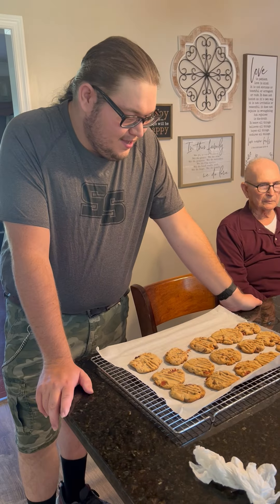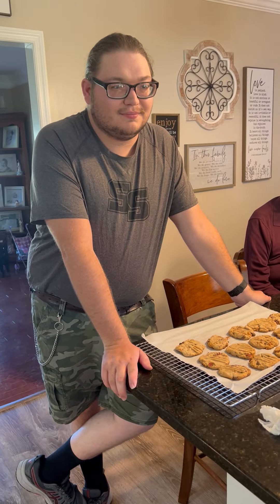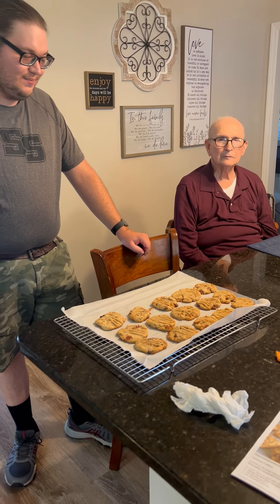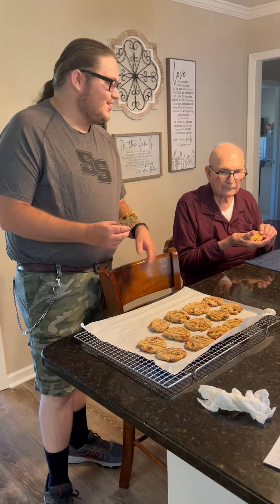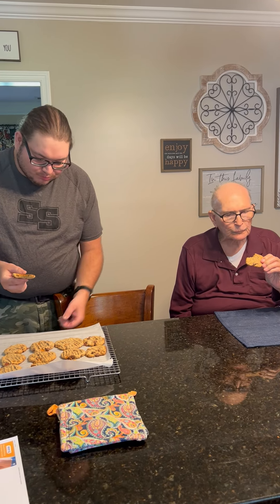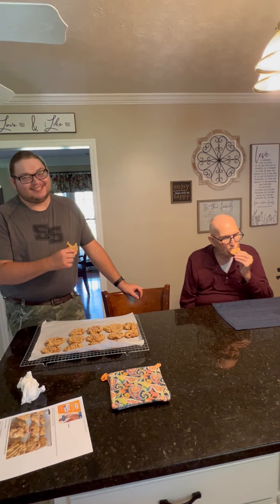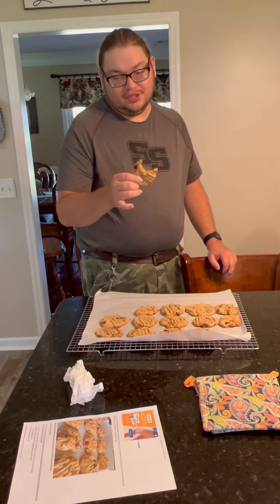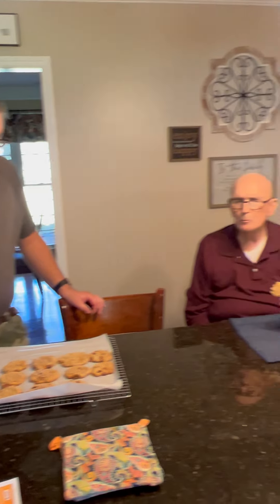Carnivore Cookies 2/2